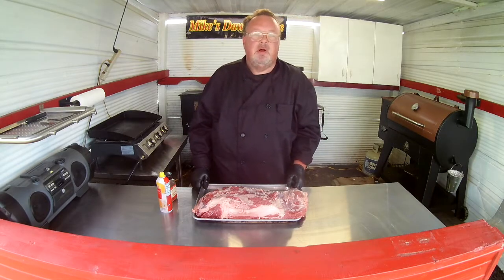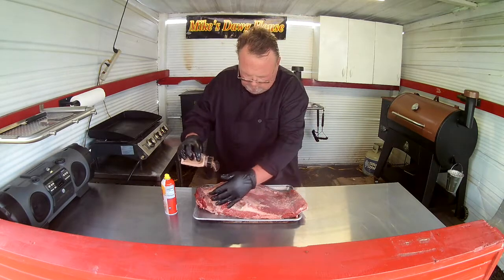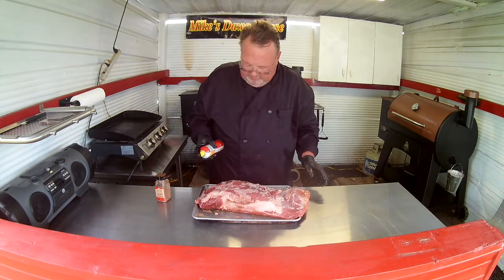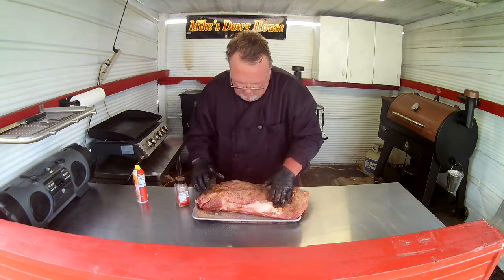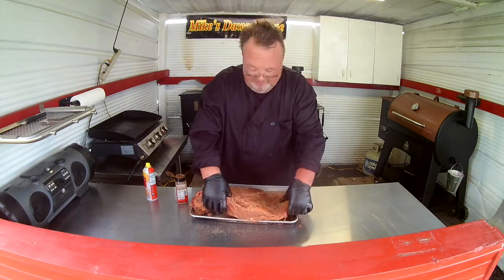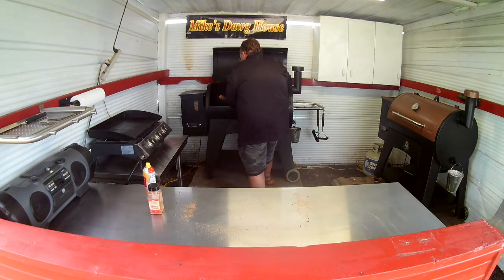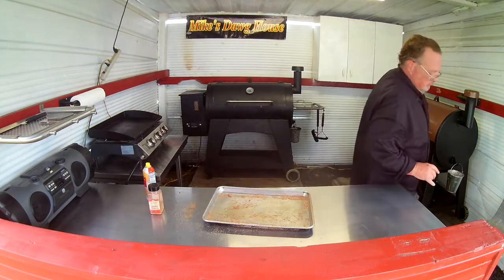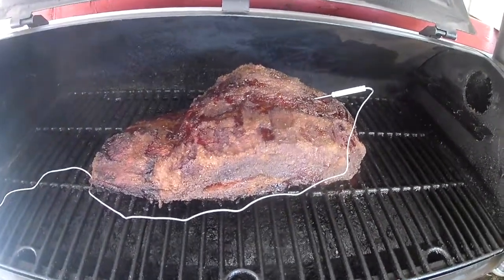How to Smoke a Brisket with the Pitboss Austin Xl